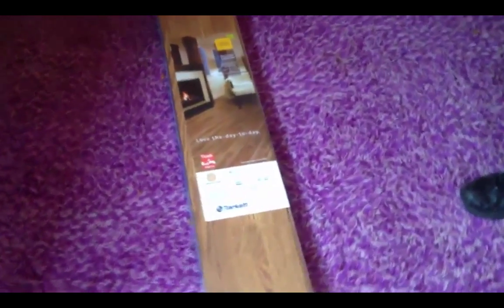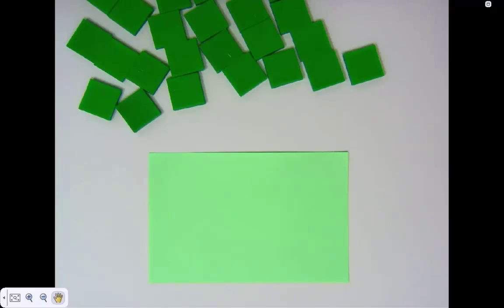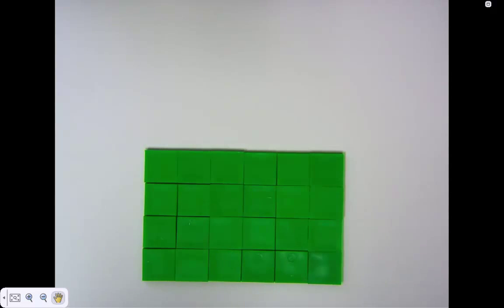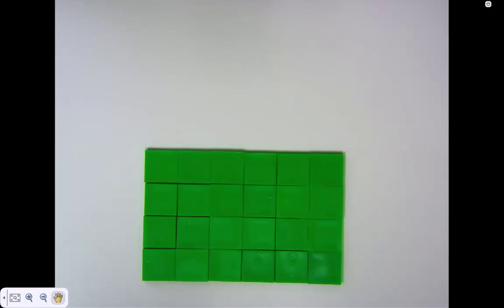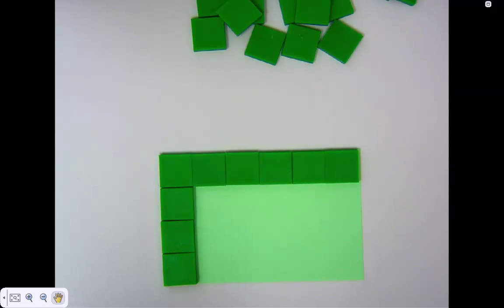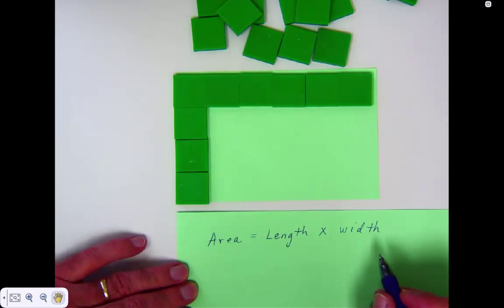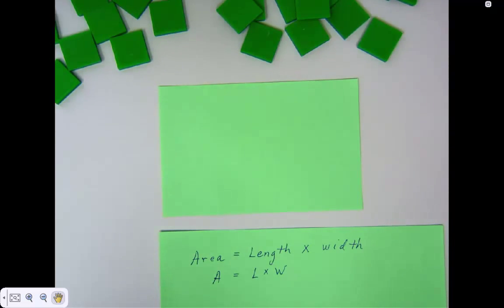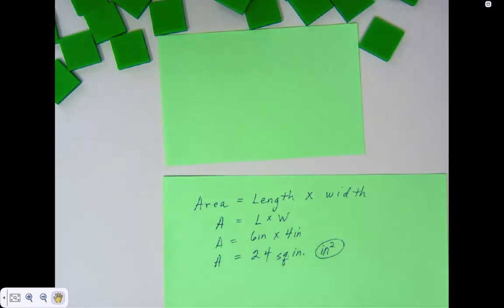Area Demonstration test 1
Instructional video showing how to estimate laminate flooring.